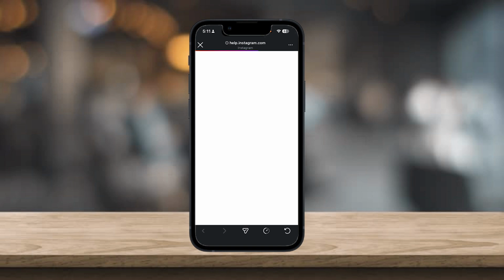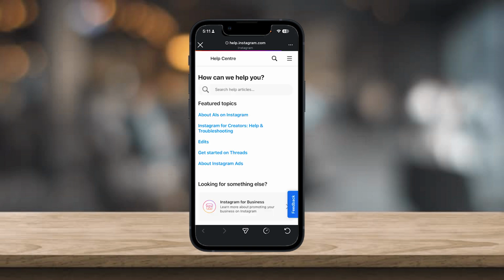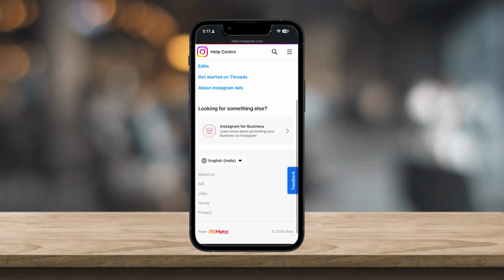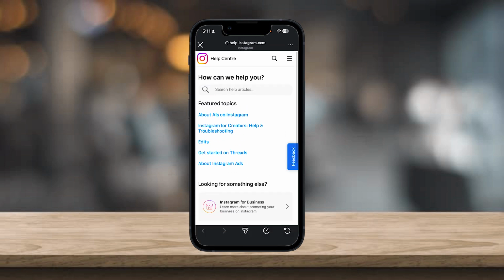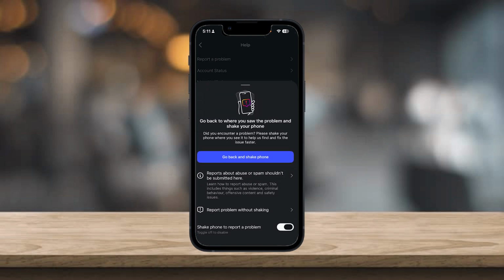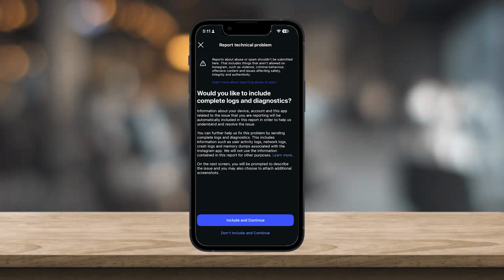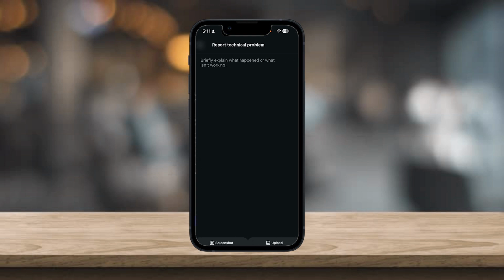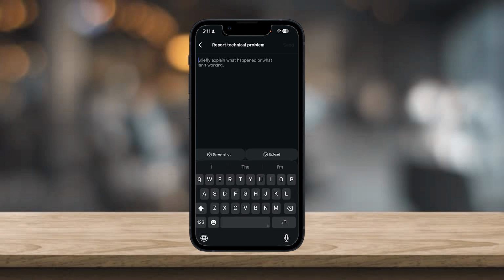How to Contact Instagram Support in 2026 | Fix Account & Login Issues Fast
Having problems with your Instagram account? 📱💬 In this 2026 step-by-step guide, I’ll show you how to contact Instagram Support directly to report problems, recover your account, or get help with login and security issues. Learn how to use the “Report a Problem” option in the app, access the Instagram Help Center, and reach support for hacked or disabled accounts. I’ll also explain how to track your report status and improve your chances of getting a faster reply. Perfect for anyone facing login errors, verification issues, or suspicious activity on Instagram. ⚡